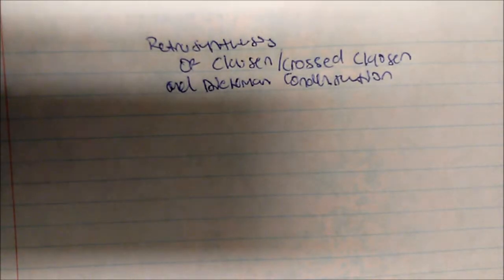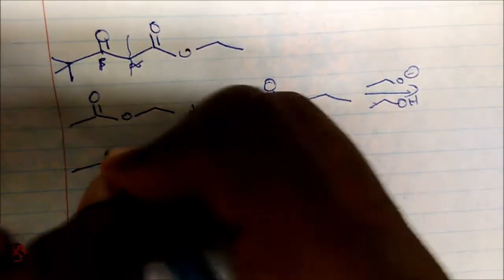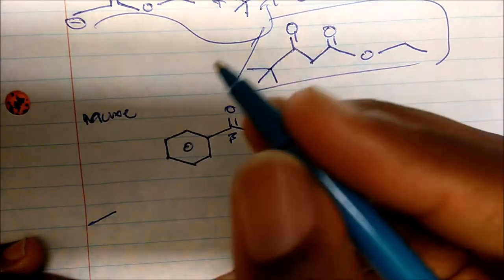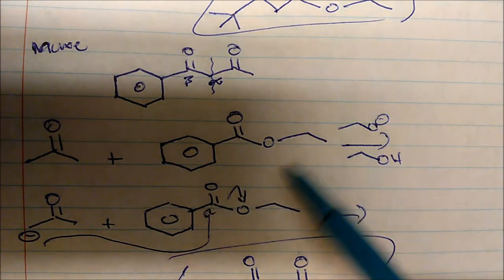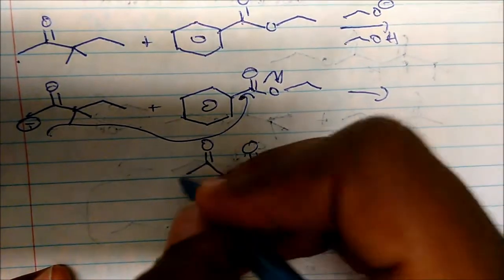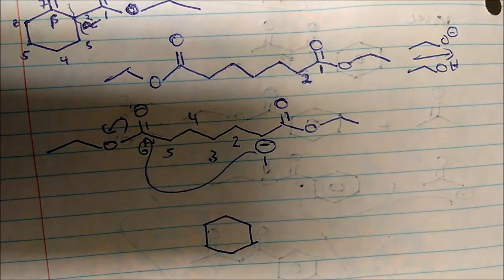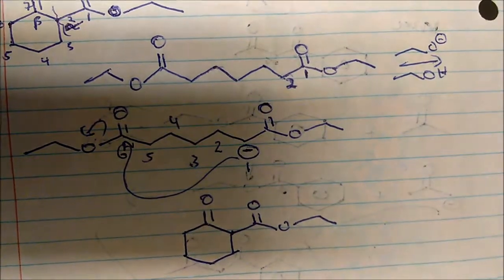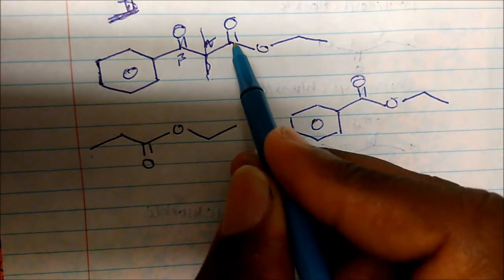Retrosynthesis of Claisen, Crossed Claisen & Dieckmann Condensation Products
This video puts emphasis on synthesizing a given molecule from the starting materials NOT given.